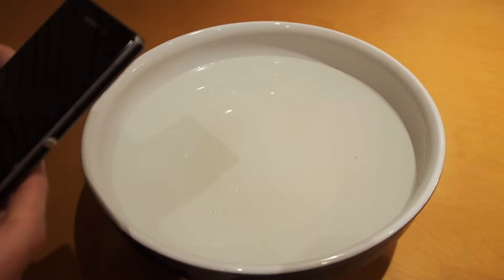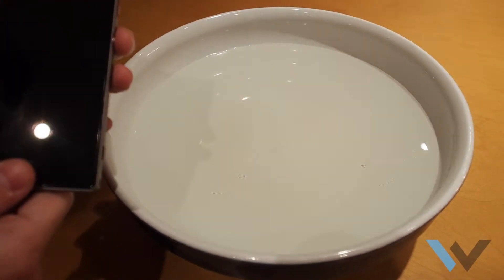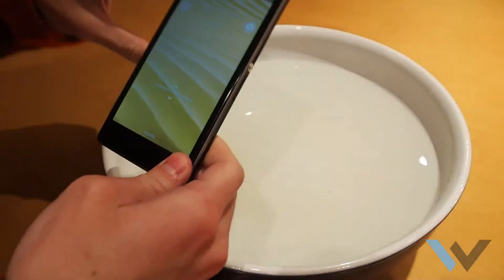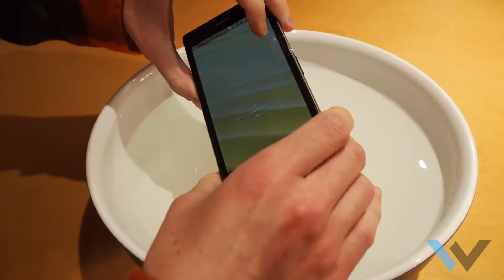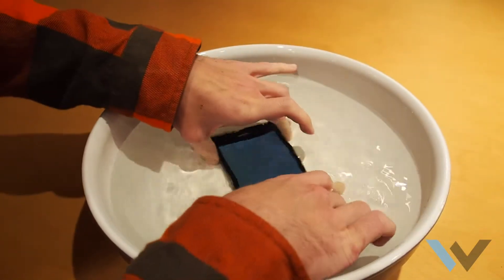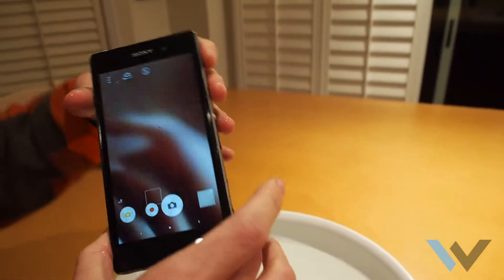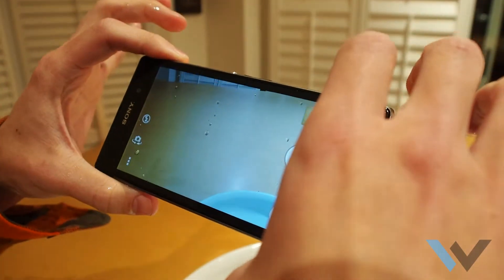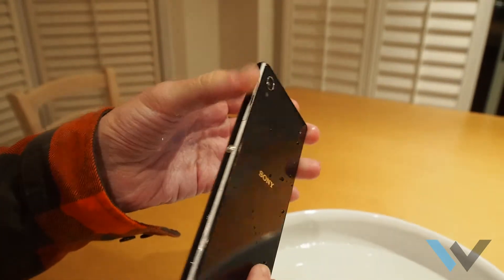We test Sony's XPERIA Z1 underwater!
The Sony XPERIA Z1 is waterproof rated to a depth of 1.5m for 30 minutes. It's still frightening to take your phone into the water, WRLWND.com editor Chris Rogers tests it out for us.